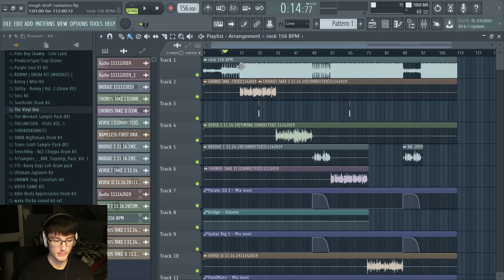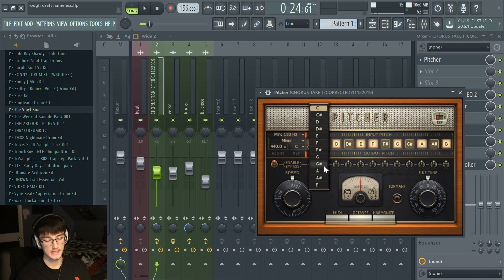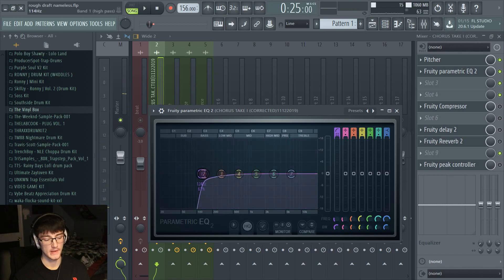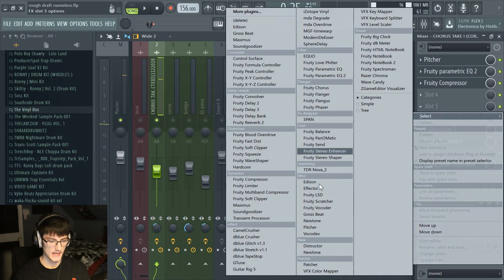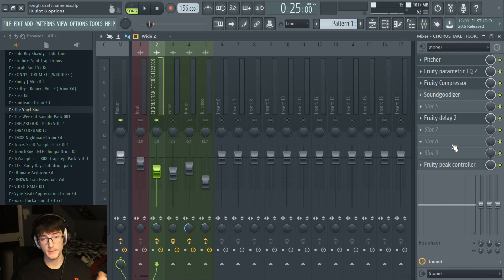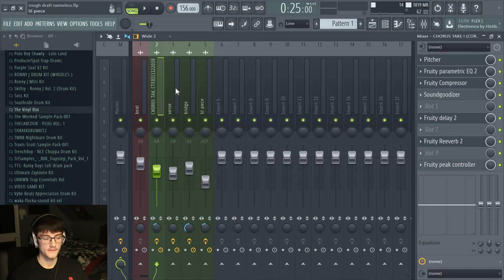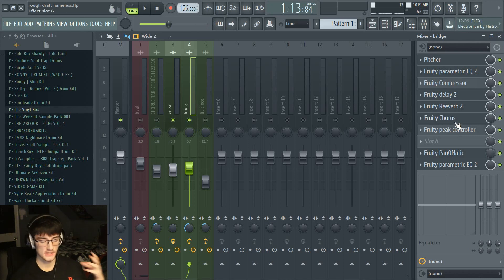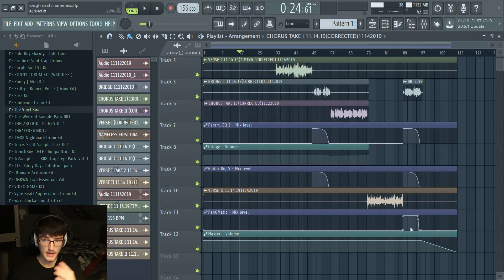How To: Mix Vocals in FL Studio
What is up everyone, today I shall show you how to mix vocals in FL Studio. Everything I teach in this video can also be applied to other programs as well. Let me know if you have any questions. Enjoy!

🖤 if you see this leave a comment about feet